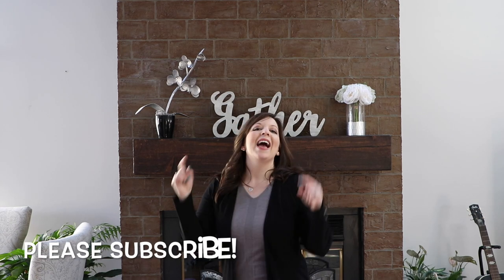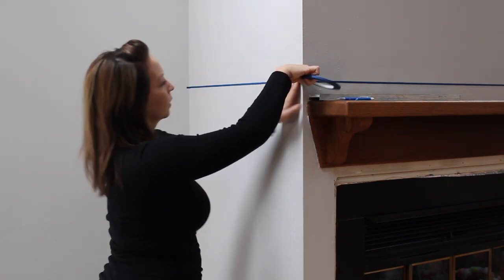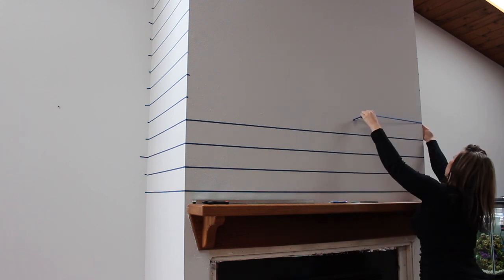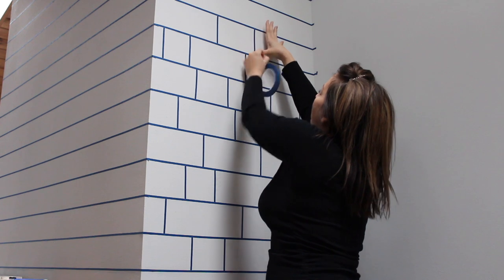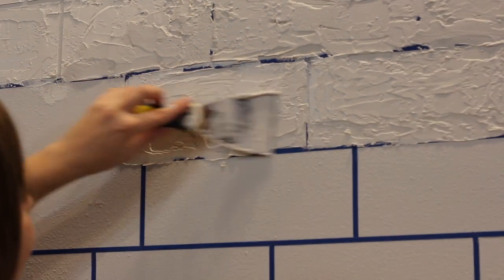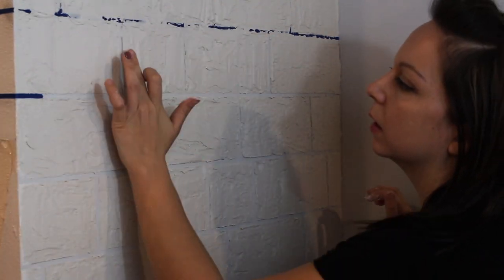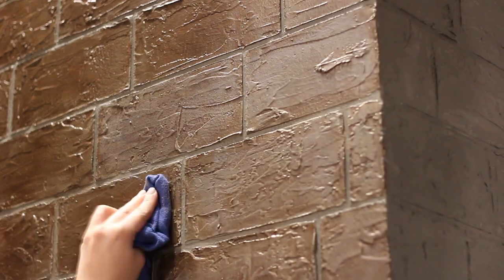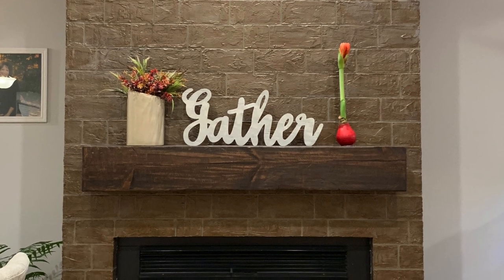Unbelievable Fireplace Transformation ~ DIY ~ Budget Friendly ~ Brick Like Look ~ Love Your Space!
Hello Everyone!  On this video I show you how I created this breathtaking DIY fireplace brick on a budget.  I am so excited with the way my new gorgeous fireplace turned out!  I am proud of my space, and I am now able to enjoy all my hard work everyday.  I hope you will enjoy this video and be inspired to make your house a home!  I have been trying to make my house feel very warm and inviting for a year now.  The goal was achieved!  I would appreciate it so much if you would support my journey.
Until Next Time... Ciao Bella!